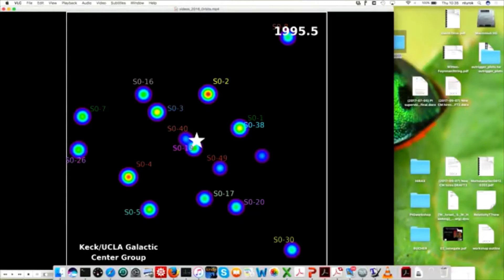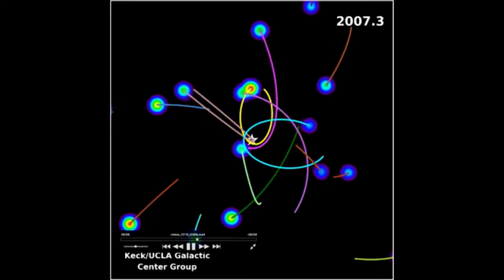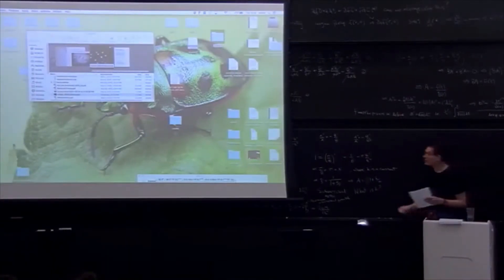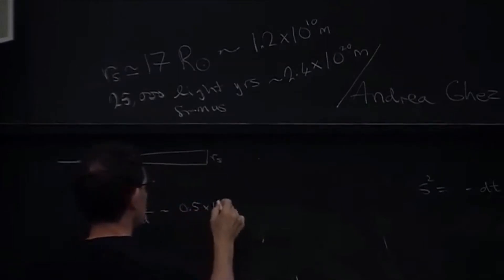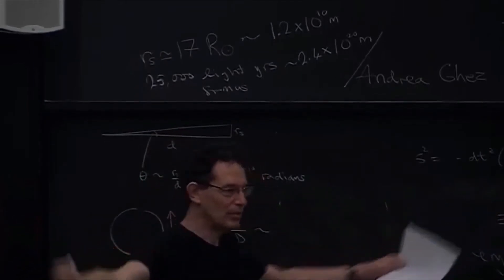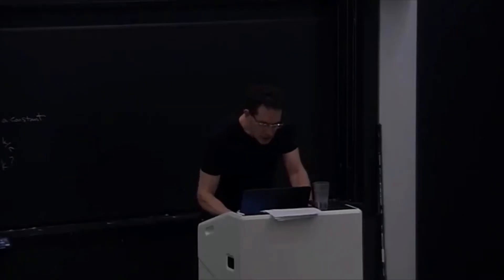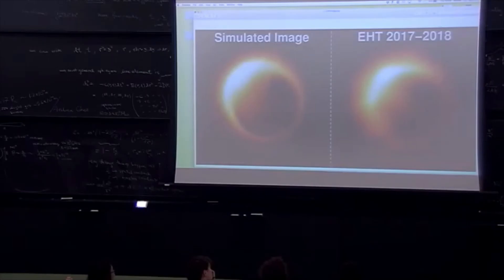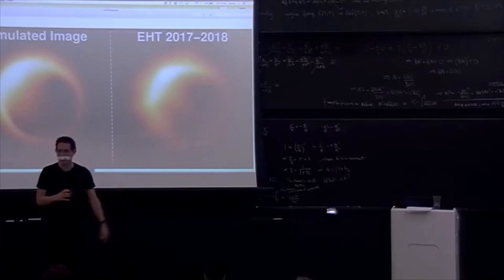Black Holes and 21st century experiments (ft. Neil Turok)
Some small calculations and visualizations showing how far we have come from the days of Astronomy when the first telescope was picked up in 1608.

The video was recorded before Andrea Ghez  and Reinhard Genzel were awarded the Nobel Prize 2020 for their amazing work (collaboration).

Since nothing, not even light, can escape black holes, they can only be observed by the radiation and the movement of nearby objects. Since the 1990s, Andrea Ghez and Reinhard Genzel with their respective research teams, have developed and refined techniques for studying the movement of stars. Observations of stars in the area around Sagittarius A* in the middle of our galaxy, the Milky Way, revealed a super massive black hole.

Credits: PSI lectures